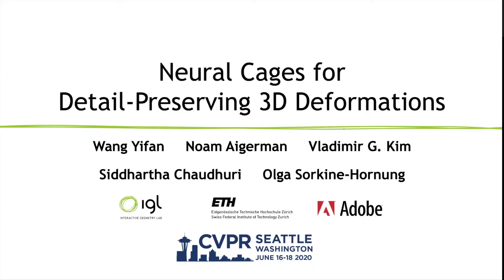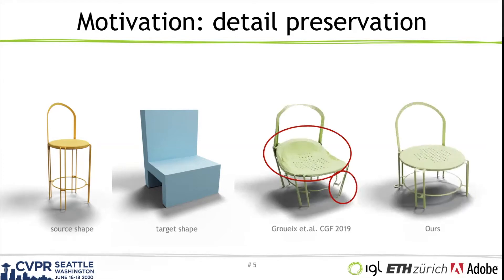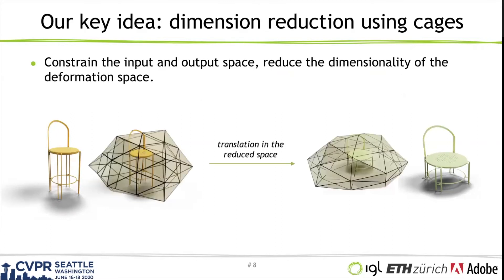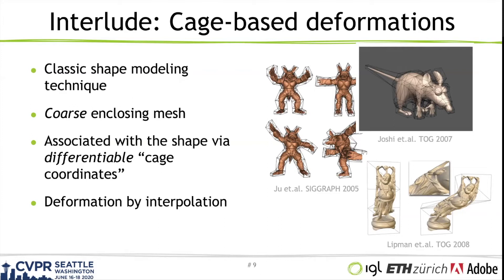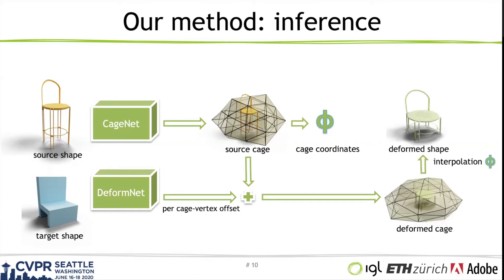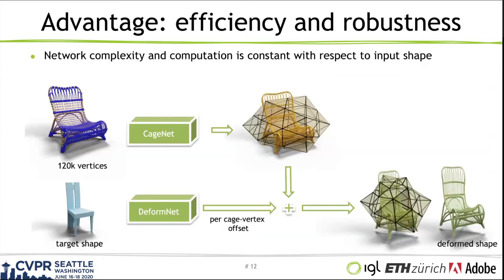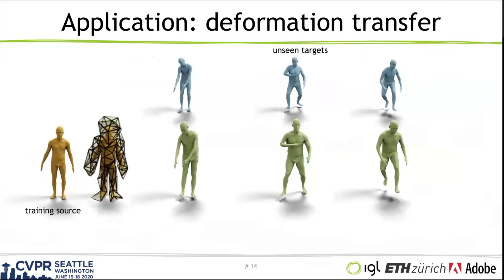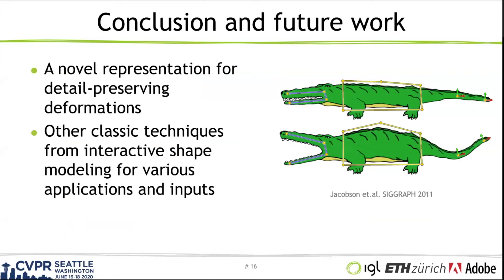Neural Cage for Detail Preserving 3D Shape Deformations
This is the talk I'll be giving at the (virtual) CVPR2020 conference for our paper "Neural Cage for Detail Preserving 3D Shape Deformations".